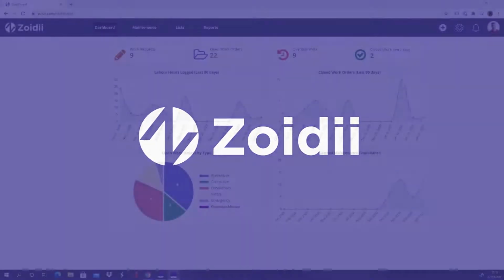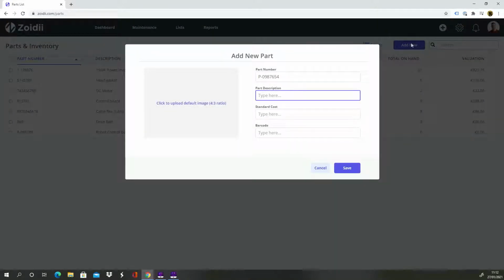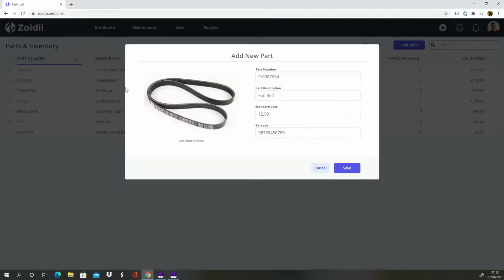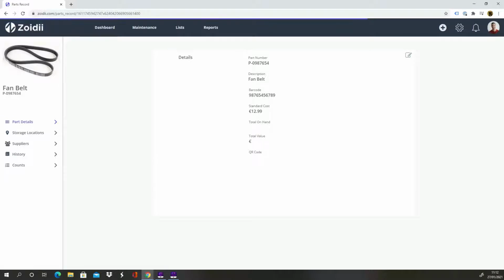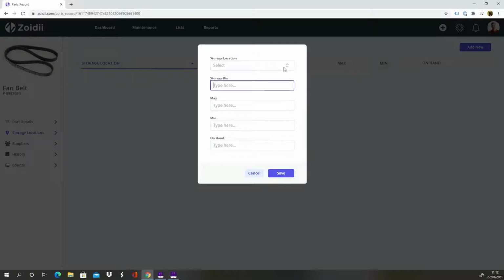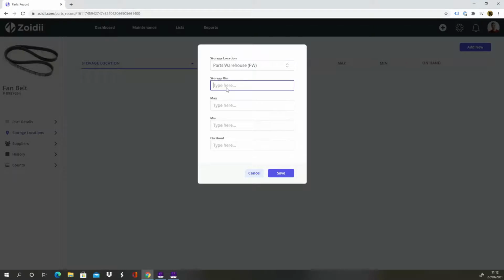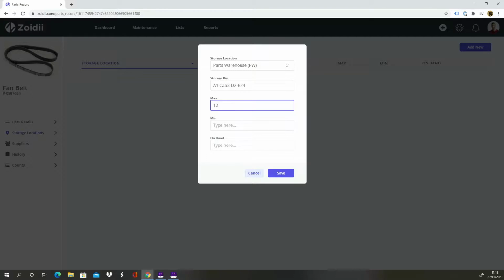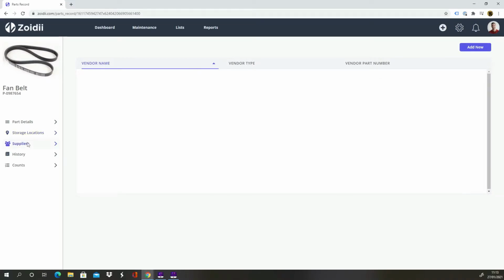Zoidii Tutorial 7 - Add Parts & Inventory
This video tutorial guides the user through the parts and inventory configuration stage when implementing Zoidii

Zoidii helps solve the critical problems most maintenance organisations deal with - emergency maintenance are the norm, PMs out of control, no organisation, tracking, or planning, no communication or sharing of knowledge, and little or no automation.

We built Zoidii to help stay on top of it all. Zoidii is the maintenance solution that gives you real-time visibility on maintenance cycles, labour assignment, parts allocations, and maintenance costs. Common CMMS features have been completely rethought out, redesigned, and engineered to be simple and easy to use.